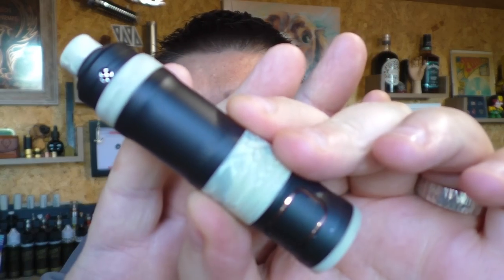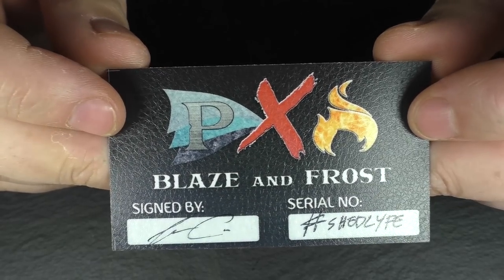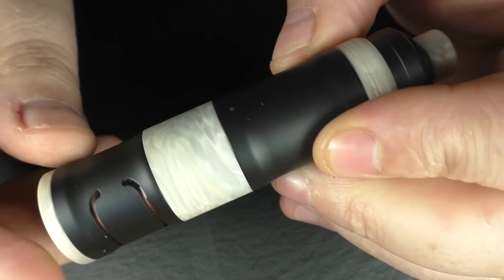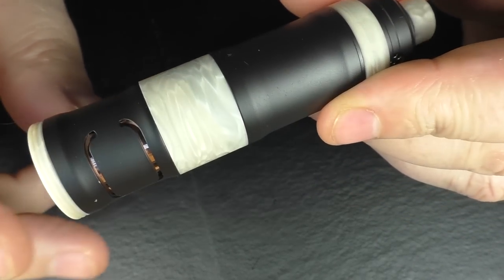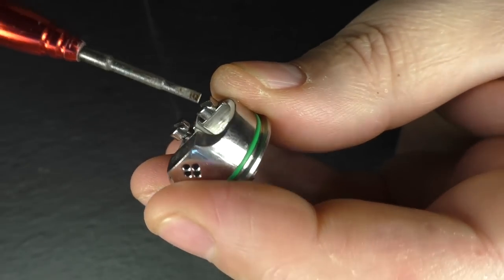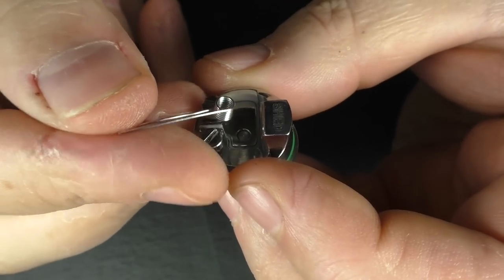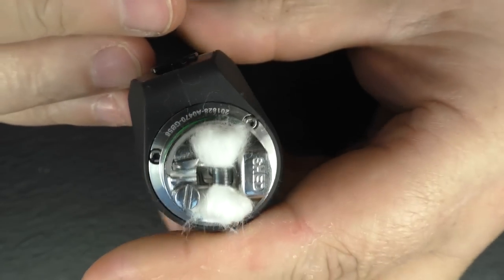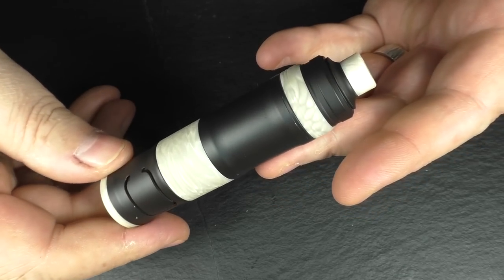Frost and Blaze Project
Sorry that I can't give you all the details on this one but if you are interested in this Pinoy set-up then check out this facebook group for more information.

I do love this mod, even with the scratches on it!

Links:

Email - todd@toddsreviews
Equipment I use:

Panasonic  HC-V720
A Shed